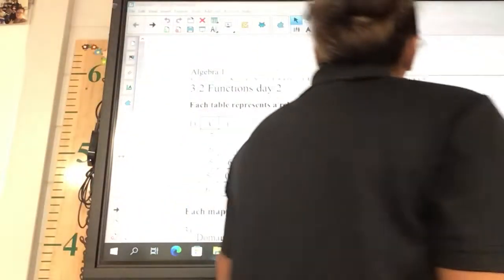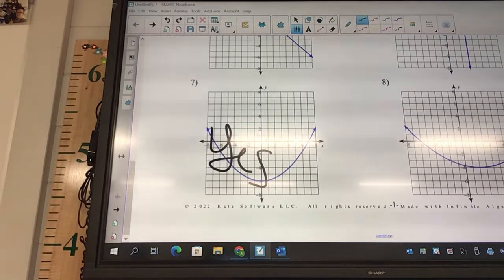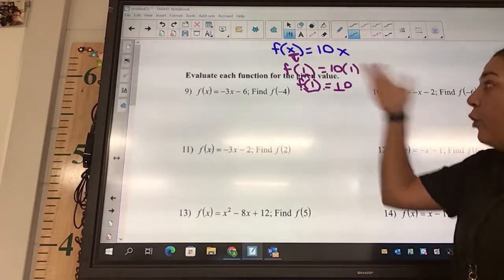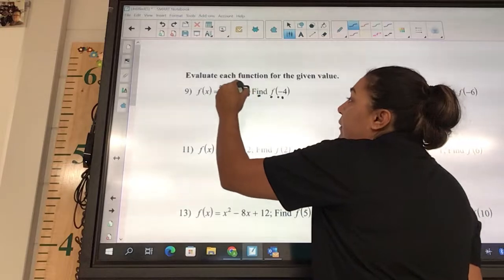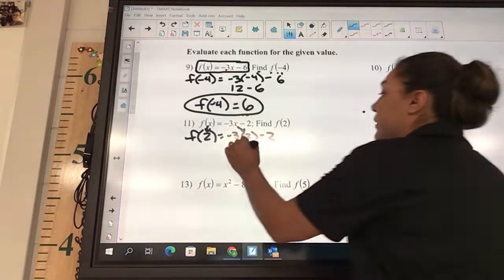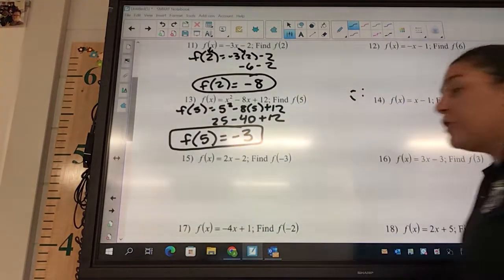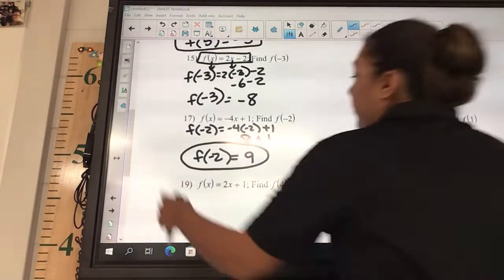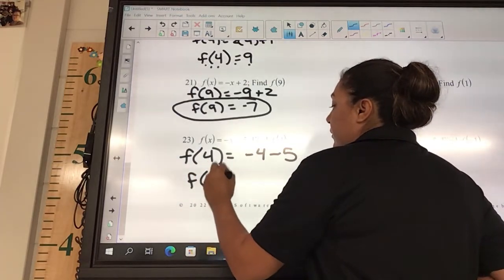Functions day 2